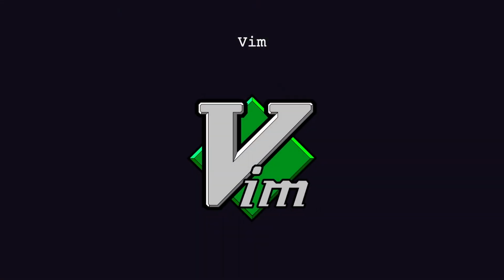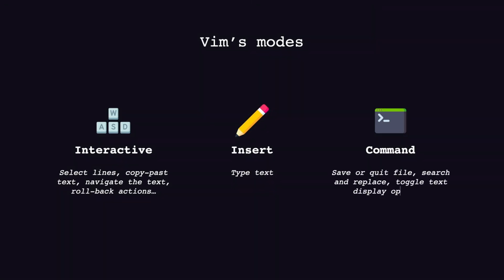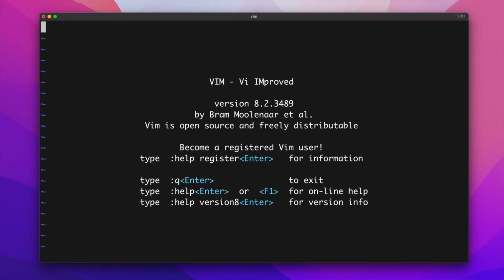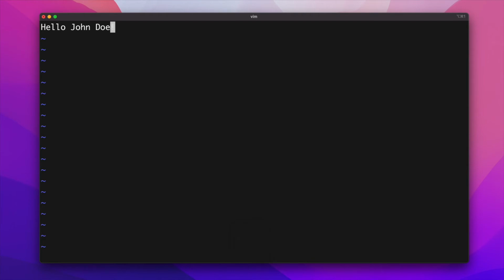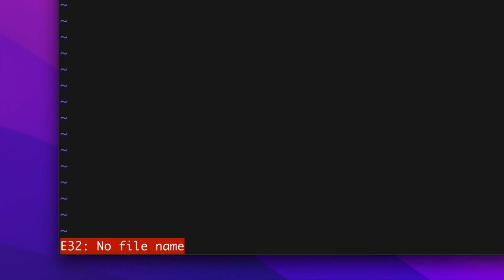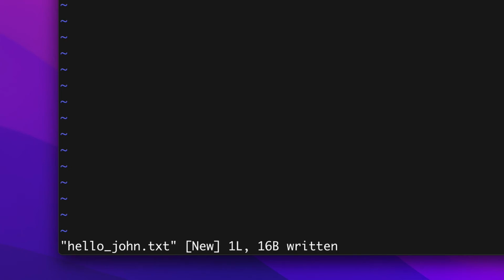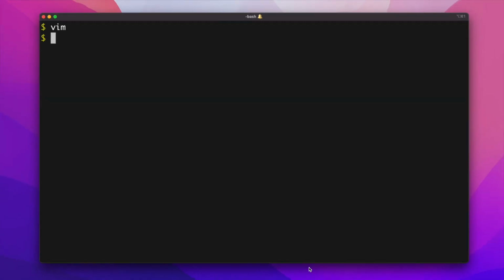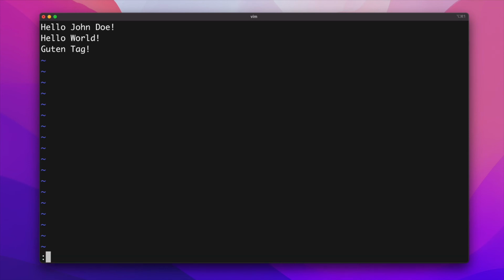Bash for Beginners | An Introduction to Vim